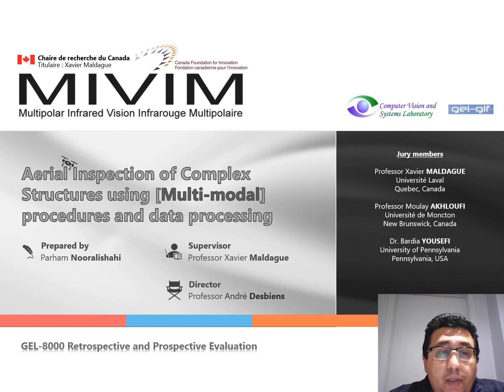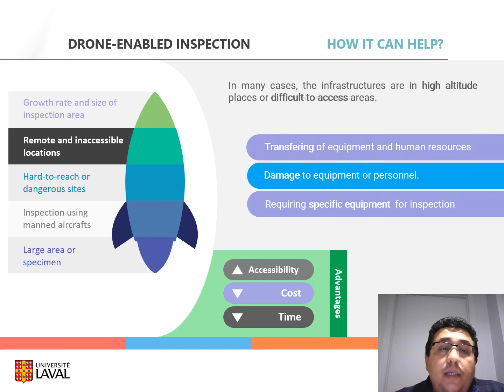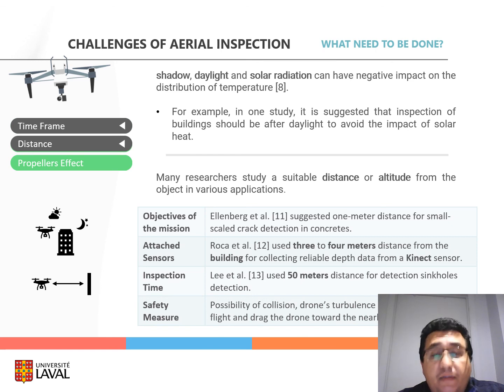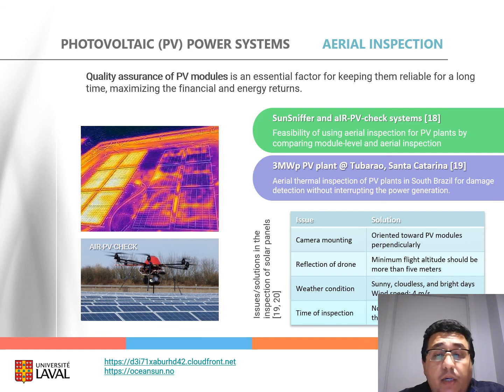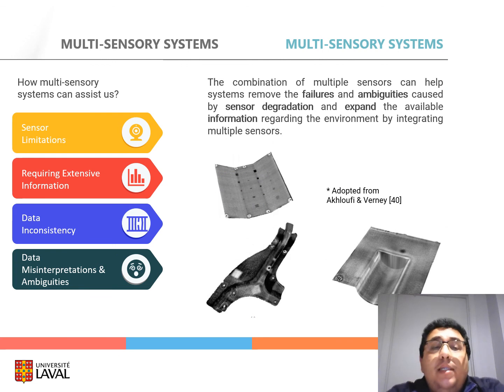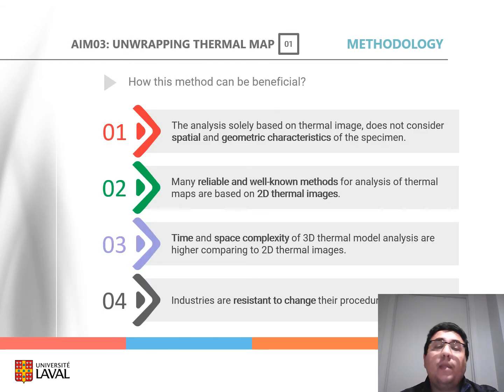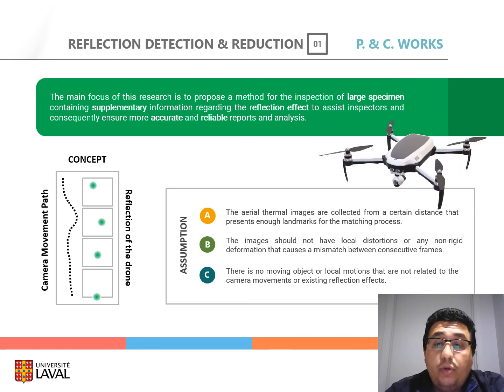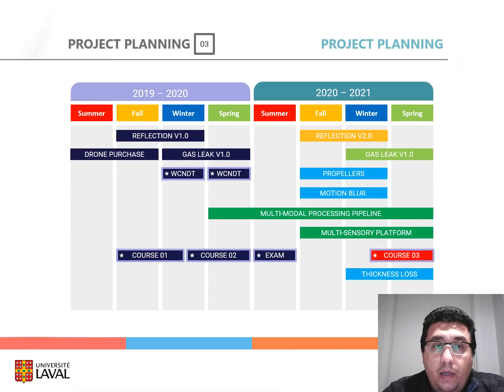Aerial Inspection of Complex Structures using Multi-modal procedures and data processing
This video presents an early version of my PhD research proposal, outlining the initial ideas, motivation, and proposed direction of my doctoral work.

The presentation covers the background of the research problem, key research questions, preliminary methodology, and the broader significance of the project. As this is an early-stage proposal, the ideas and structure are expected to evolve as the research develops.

This recording is intended for academic discussion, feedback, and documentation of the proposal’s initial stage.

Unmanned Aerial Vehicles/Systems (UAVs/UAS), commonly known as drones, is a rising topic in non-destructive testing (NDT) inspections. With significant technology advancements in thermal cameras, the visual inspection methods continuously gain much attention in non-destructive inspections. Inspections in remote or hard-to-access areas are very costly and sometimes impossible due to the area's nature or the possible dangers facing human resources. Inspection of complex and large specimens, especially with curvaceous structure, requires extensive surveys from different aspects, which is nearly impossible or very costly by using ground vehicles or human resources. Thus, industries are investing more on drones to overcome mentioned problems as they have high flexibility of maneuver, which can assist inspectors in examining the components thoroughly. They can also access remote or hard-to-access areas and carry a wide range of payloads thanks to recent developments. Despite the enormous benefits of using drones for inspection, some challenges exist that need to be addressed. In recent years, many studies focused on using thermal/visible images to inspect different structures. However, the use of multi-modal data including visible, thermal, and depth imagery data to provide an extensive understanding of the specimen and surrounding environment in case of drone-enabled inspections and produce more accurate analysis is not thoroughly studied.

In this study, the common challenges in aerial inspections are addressed. It is intended to address the effect of reflection in aerial thermal footage and develop techniques to detect and reduce such effects. Also, the effect of drone's propellers is investigated in cases that the drone needs to monitor a specimen from a relatively close range. The employment of video stabilization techniques for thermal image stabilization is studied for scenarios where the drone must monitor a specimen over time. Later, motion blurriness detection and reduction techniques for thermal images, caused by the drone's sudden movements or the thermal camera's low integration time, are studied. Moreover, the feasibility of installing stimulation units on an aerial platform to address drone-enabled active thermography challenges is thoroughly investigated.

This study aims to develop a multi-sensory platform, including a mounting structure, imagery sensors, and an onboard computer. The software solution embedded in this platform provides required data acquisition features, transmission, storage, and processing in real-time. Moreover, we will develop a processing pipeline for the post-processing of multi-sensory data. The software is able to integrate the introduced algorithms with the proposed pipeline, process multi-modal data, and visualize the results using built-in tools.

Moreover, we investigate the utilization of multi-sensory data for aerial inspection of industrial sites to provide extensive analysis of the specimen and surrounding objects. Additionally, we tackle some of the pain points that can be solved by taking the proposed approach in this study: (a) providing an unwrapped thermal map of a large specimen with complex structure, (b) classification of abnormalities observed in thermal images and differentiating between corrosion, stain, and dirt and defects caused by cracks or thickness loss, (c) severity estimation of thickness loss using thermal camera using a computation model created by a correlation between thermal and phased-array data. Moreover, during this study, we will investigate the current pain points in the aerial inspection that can be tackled by the proposed approach and address them accordingly.